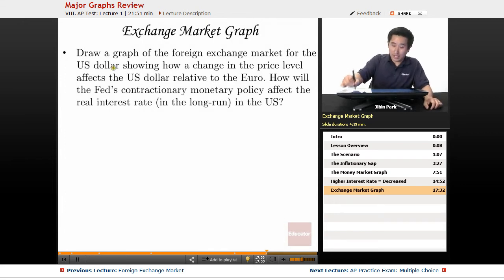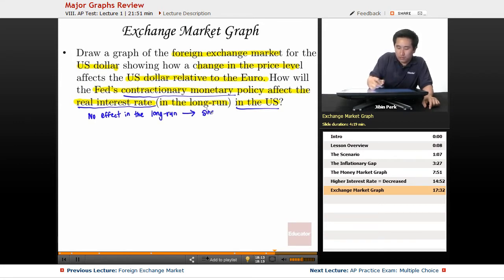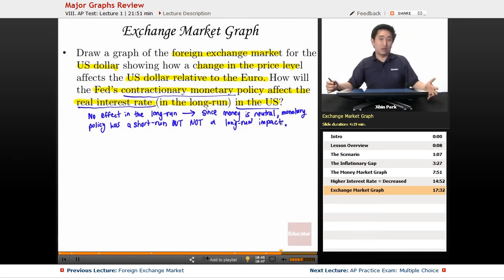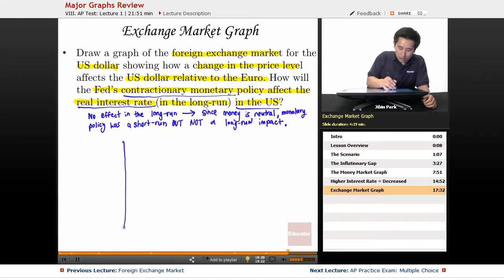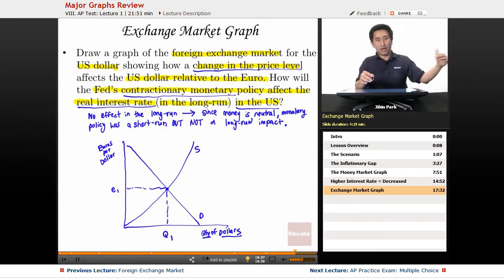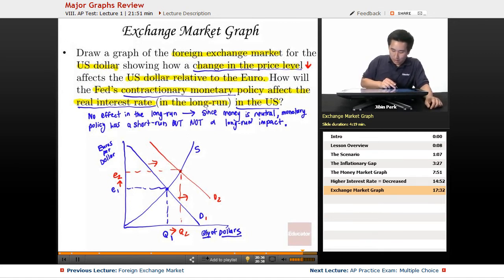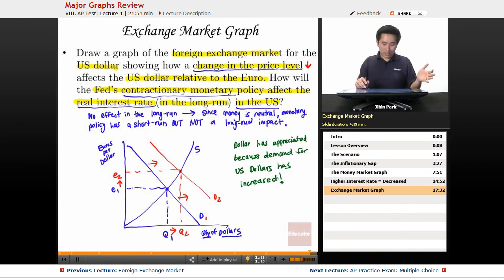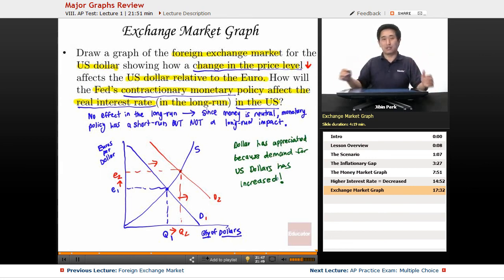"Major Graphs Review" | AP Macroeconomics with Educator.com